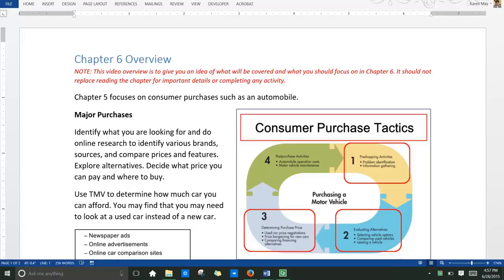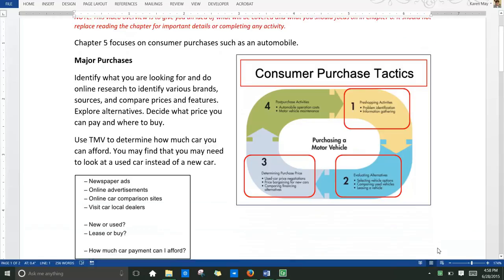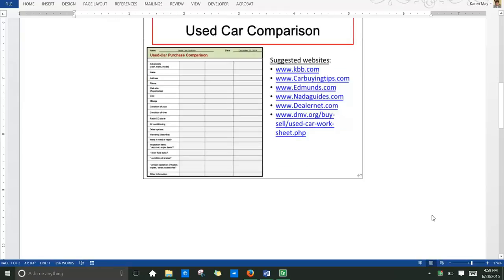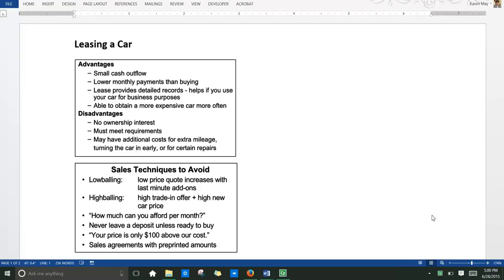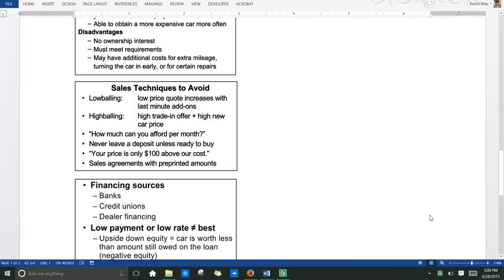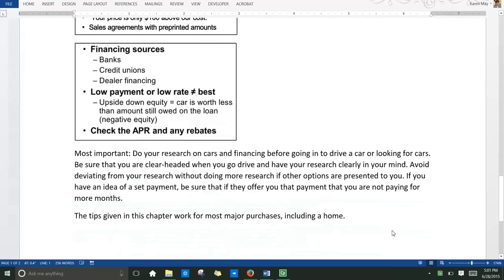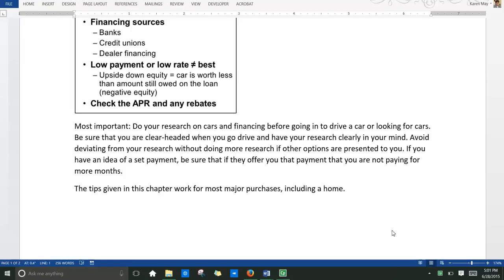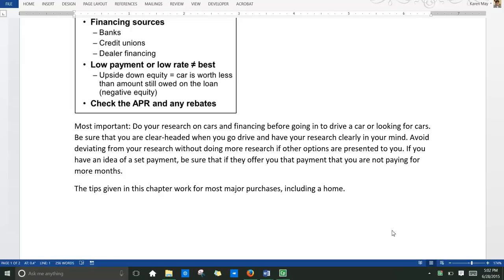Chapter 6 Overview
Chapter 6 focuses on consumer credit purchases.